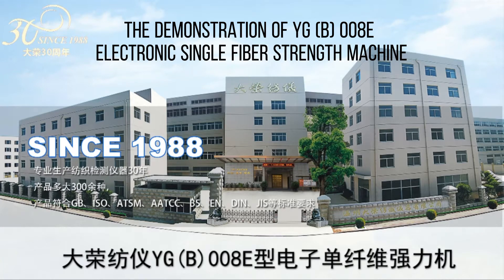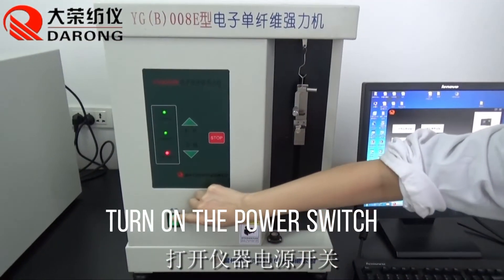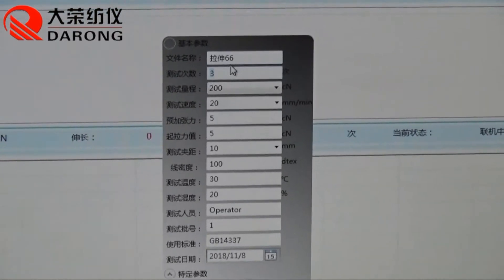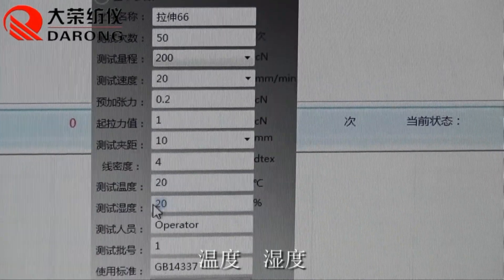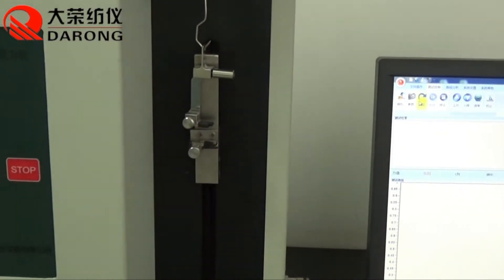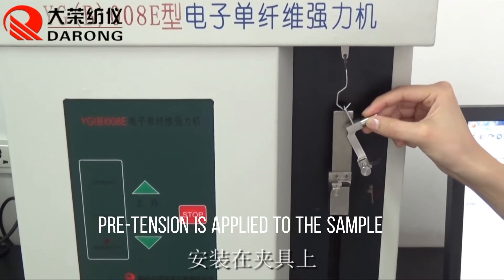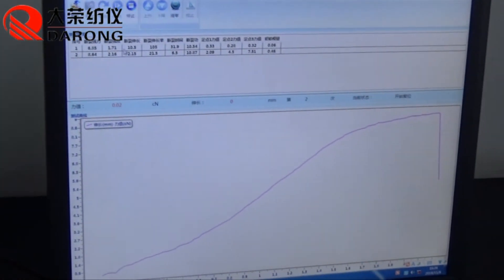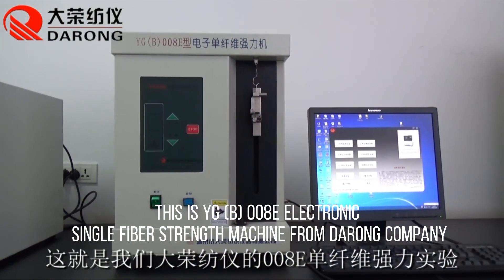YG (B) 008E electronic single fiber strength machine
[scope of application] used for tensile physical properties testing of various fibers and metal filaments.

[instrument characteristics]
1, the sampling frequency is as high as 1000 times / sec.
2. Imported servo drive, ball screw drive.
3, blue screen LCD display, support online communication.
4. Built in 8 test methods.

[technical parameters]
1, work mode: The principle of constant speed elongation (CRE) is controlled by microcomputer and supports on-line communication.
2. Sampling frequency:1000 times
3. Load test range:Full range of 1% to 100%
Model 008E-2 type 008E-5 type
Full range 200cN  500cN
4. Load test error:0.3 %( F.S)
5. Stretching speed:1～200mm/min
6. Maximum elongation measurement range:Less than 130mm resolution:0.01mm
7. The speed of the lower gripper:100mm/min； Descending speed of lower gripper:4 ~ 120mm/min (descending speed error:≤1%）
8. Adjustable range of fixture.10 — 50mm (initial fixture 10mm);Instrument speed range:4 ～120mm/min
9, the use of power supply:AC220V±10% 50Hz 100W
10. Size:400 x 500 x 300mm (host)
11. Gross weight:30Kg